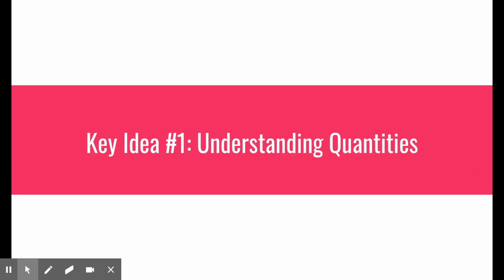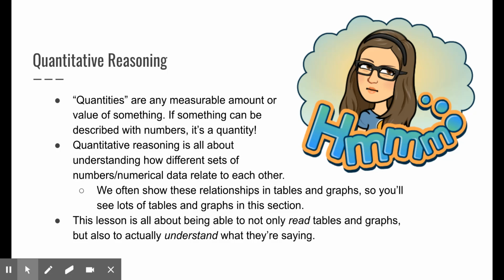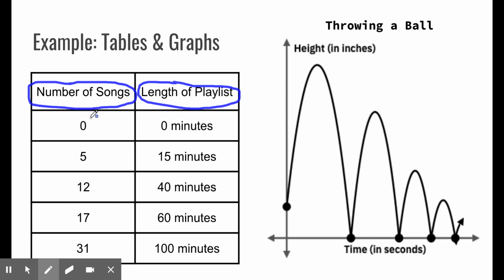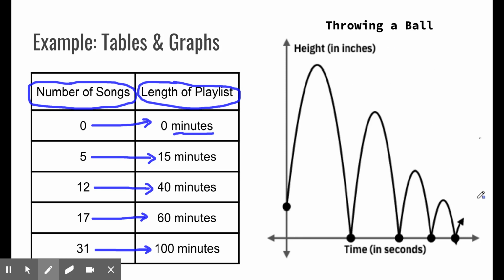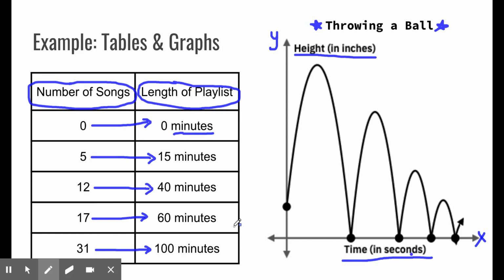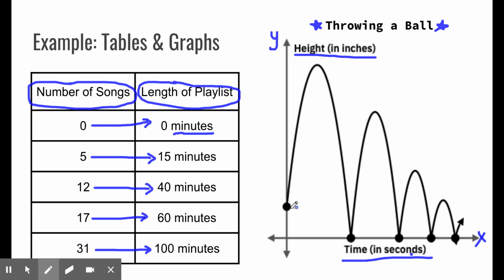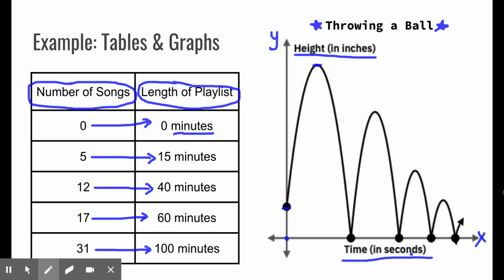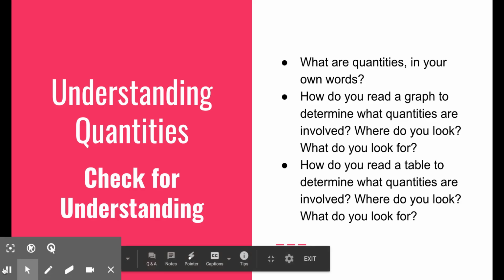1.1 Key Idea #1 - Quantities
This video is for Key Idea #1 (Quantities) from Edgenuity Lesson 1.1: Representing Relationships - Quantitative Reasoning

CNUSD students -- Find the SlideDeck of notes for Topic 1

The SlideDeck also has a graphic organizer to help you make sense of what you learn in Lesson 1.1.